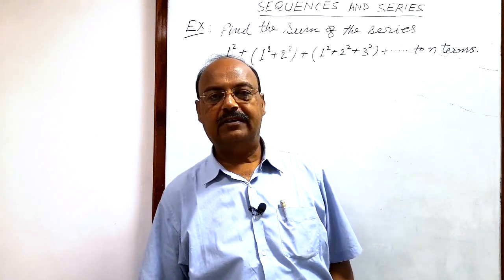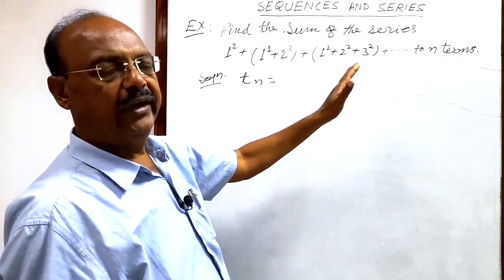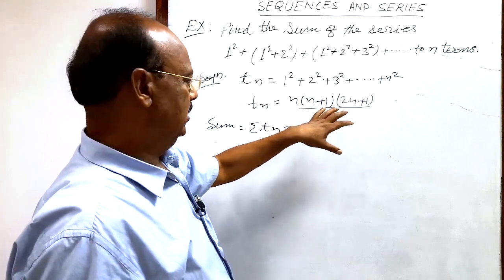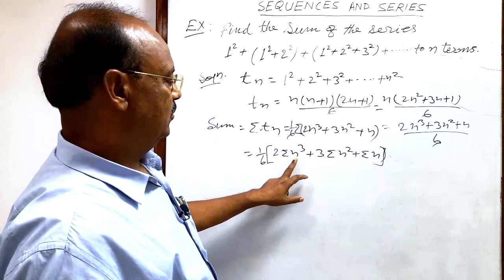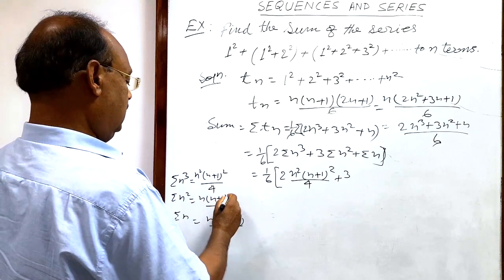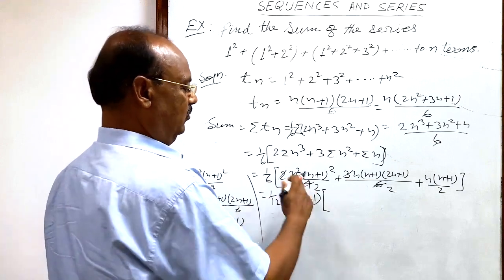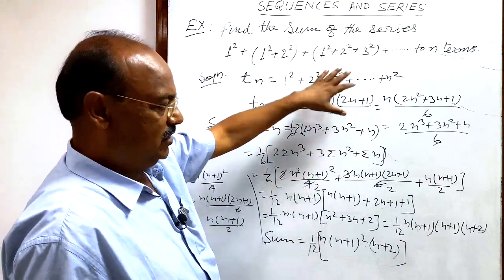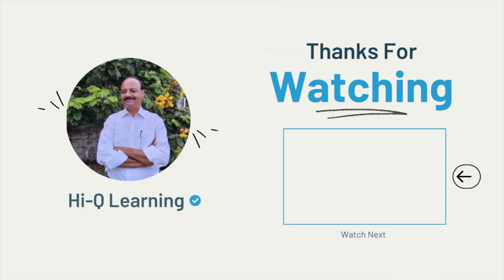find the sum of the series | 1^2 + (1^2 + 2^2 ) + (1^2 + 2^2 + 3^2) +… to n terms | Sequence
Find the sum of the series:
1^2 + (1^2 + 2^2 ) + (1^2 + 2^2 + 3^2) +… to n terms